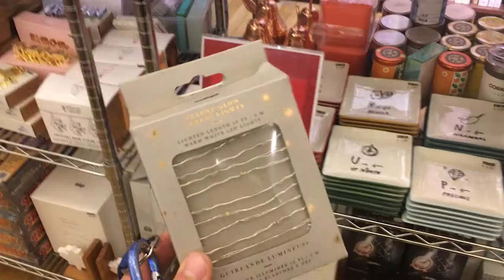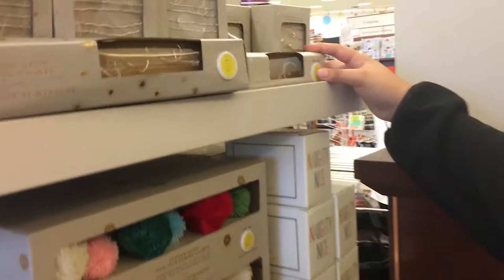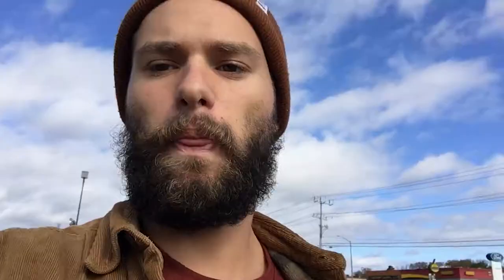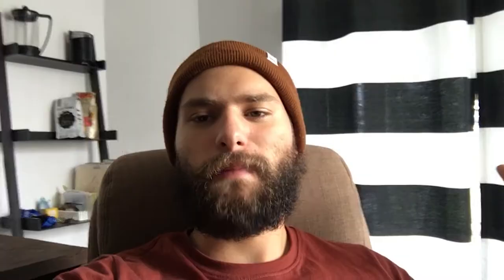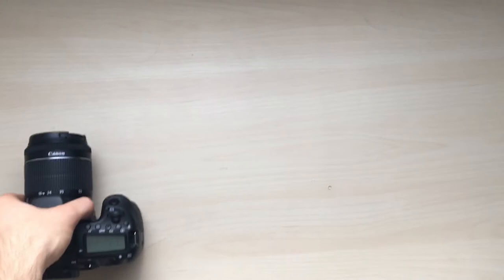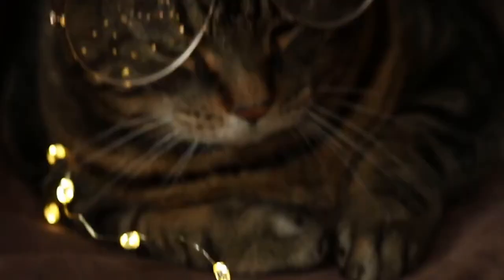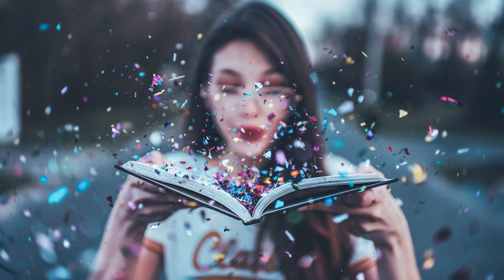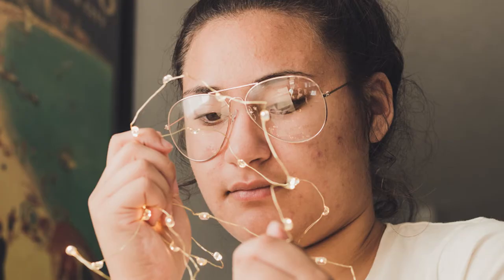Doing The Brandon Woelfel | Photography Tips & Tricks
Ever wanted to get those crispy likes on Instagram?

Well this tutorial will help you do that, oh, and also a little bit of vlogging craziness.